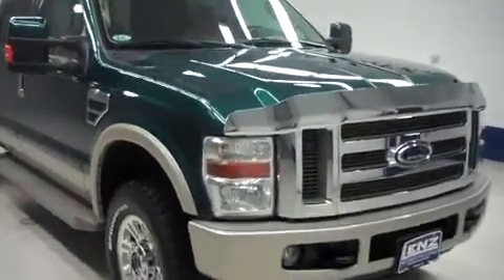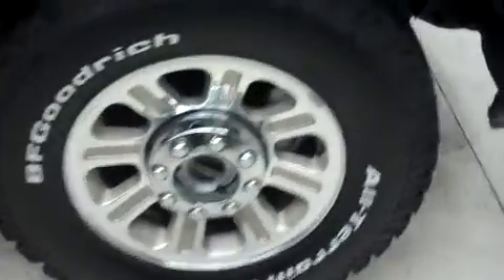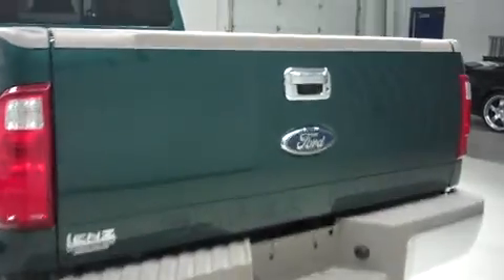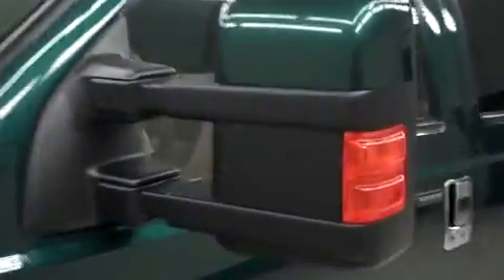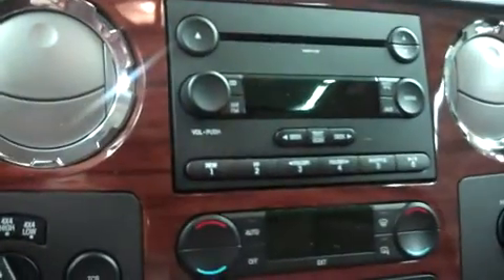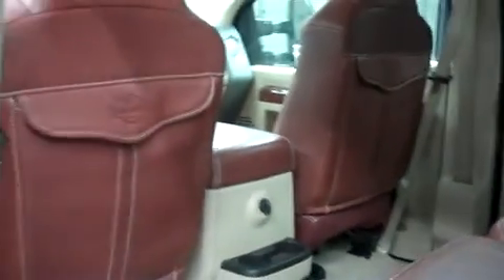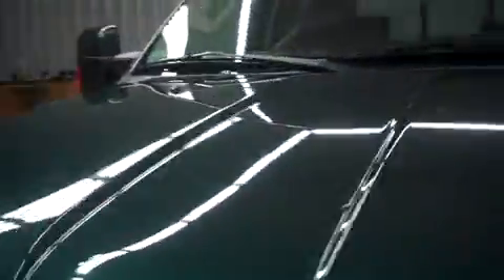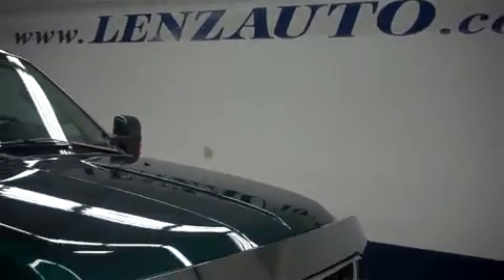2008 FORD F-250 SUPER DUTY Fond Du Lac, WI B8481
2008 FORD F-250 SUPER DUTY  Fond Du Lac, WI
Stock# B8481

536 S. Seymour St

6.8L V10, KING RANCH PACKAGE, CREW CAB, SHORT BOX, 4X4, AUTOMATIC, BROWN LEATHER SEATS, DUAL POWER HEATED SEATS, BUCKET SEATS, MOON ROOF SUN ROOF, FACTORY RUNNING BOARDS, SPRAY IN BEDLINER, GOOSENECK HITCH, 4.10 GEAR RATIO WITH LIMITED SLIP DIFFERENTIAL,
TOWING PACKAGE WITH RECEIVER HITCH, TRANSMISSION COOLER, AND WIRING, BRAND NEW BF GOODRICH ALL TERRAIN T/A KO LT275/70R18 TIRES, FACTORY ALLOY RIMS, KEYLESS ENTRY WITH DRIVERSIDE DOORCODE ENTRY, POWERSCOPE POWER HEATED/POWER TELESCOPING/POWER FOLD IN TOW POWER MIRRORS WITH BUILT IN DIRECTIONAL SIGNALS, INTEGRATED TOW COMMAND ELECTRIC BRAKE CONTROLLER, SIRIUS SATELLITE RADIO CAPABILITIES, CD PLAYER, AUX JACK, POWER SLIDING REAR WINDOW, POWER PEDALS, MULTI-FUNCTIONAL STEERING WHEEL, FACTORY FLOORMATS, LOCKING TAILGATE, WOODGRAIN DASH AND DOOR TRIM, L.A.T.C.H. CHILD SAFETY SYSTEM, DUAL CLIMATE CONTROL, FOG LIGHTS, BUG SHIELD, COMPASS AND OUTSIDE TEMPERATURE DISPLAY, AIR, CRUISE CONTROL, TILT, POWER LOCKS, POWER WINDOWS, CLEAN AUTOCHECK! THIS TRUCK IS ELIGIBLE FOR A 100,000 MILE PARTS AND SERVICE AGREEMENT! MAKE YOUR MOVE ON THIS NICE 4WD TODAY! 1-888-LENZ-TRUCK. VIEW OUR COMPLETE INVENTORY OF AROUND 500 VEHICLES ***If you are looking for financing Lenz Truck Center can help! We have on the spot financing! Bad Credit or Good we will work with our 17 banks to get you approved and for a great rate! If you live far away or close to us we make it our promise to make sure you are a happy customer before, during, and after the sale! Lenz Truck Center has been in business and family owned for 25 years! With a new generation taking over we plan on making this the place you and your children buy their next vehicle! Lenz Truck Center is the country's fastest growing dealership! Lenz Truck Center has grown from about a 40 vehicle inventory in 1999 to over 400 today! Our selection is unmatched in the industry with more high quality used trucks than anyone in the Midwest. All here in Fond du Lac, WI! All of our vehicles are Lenz Certified and ready to be delivered! All prices are plus any applicable state taxes and service fees. We will do our best to keep all information current and accurate, however the dealership should be contacted for final pricing and availability.